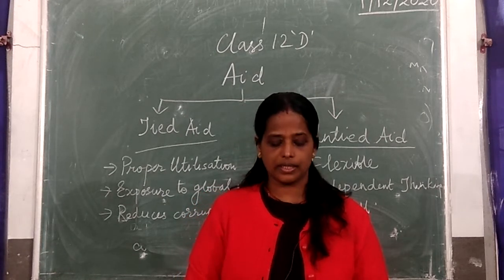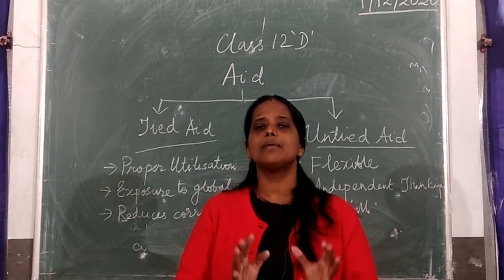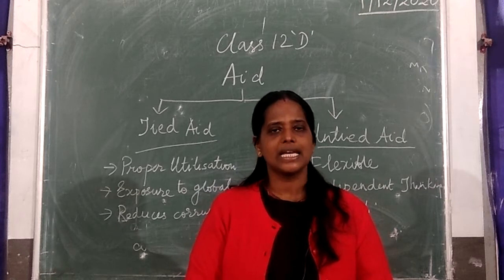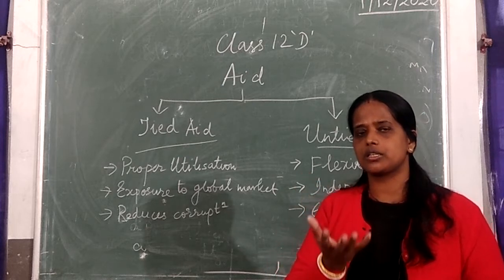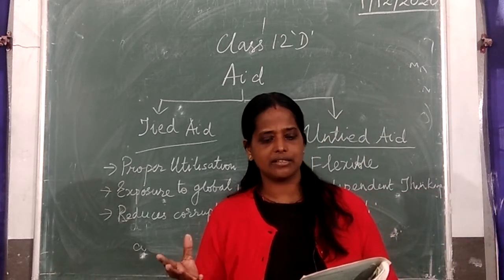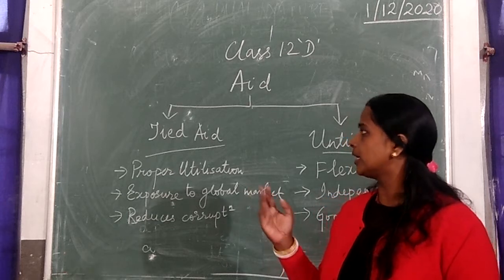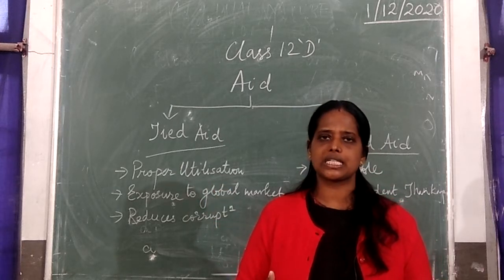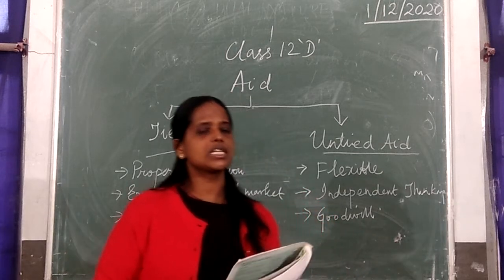Class 12 D Environmental Science Chapter 8 - International Relations And The Environment - Part 6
Class 12 D Environmental Science Chapter 8 - International Relations And The Environment - Part 6 - Aid, Tied And Untied